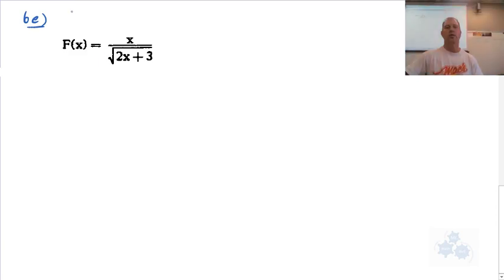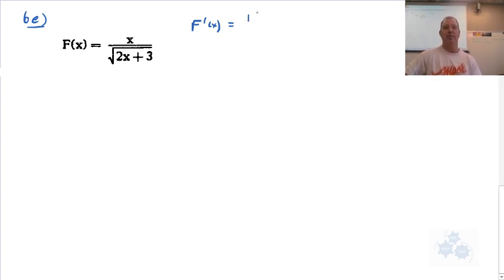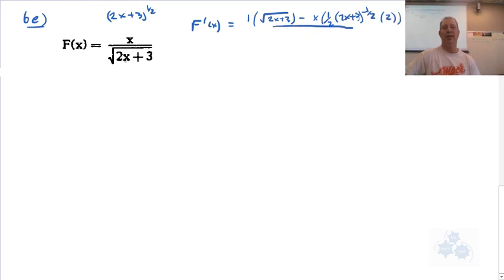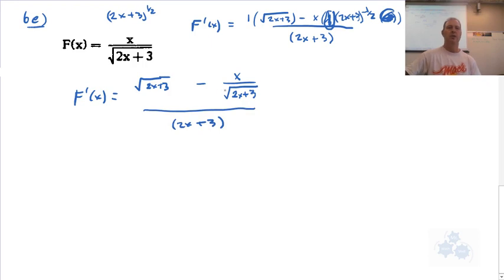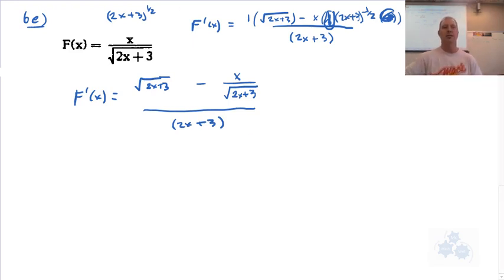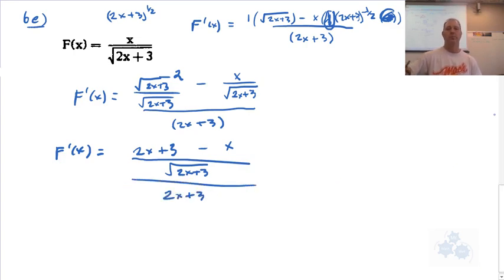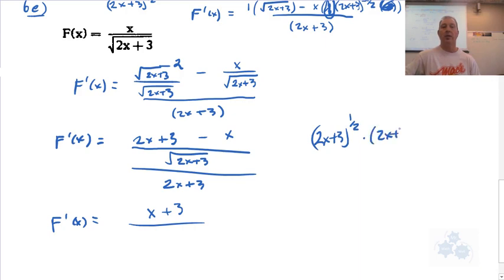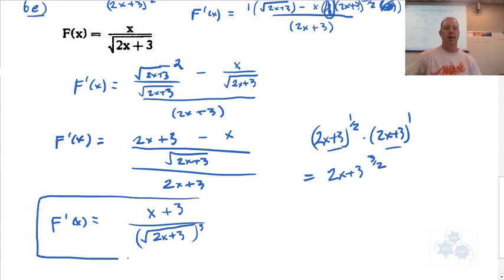Calculus 30 2.6 6e Quotient Rule homework question